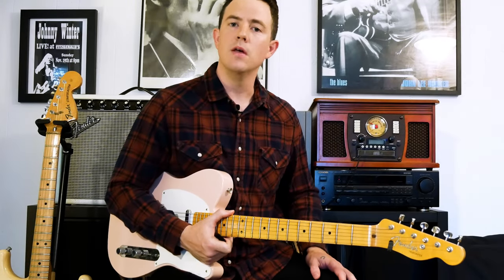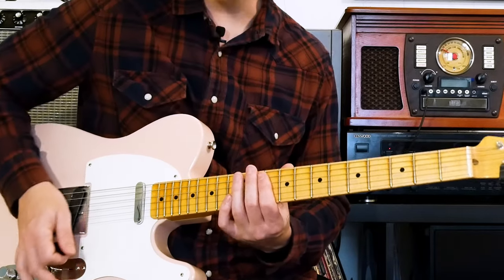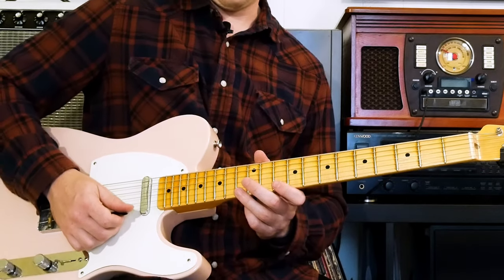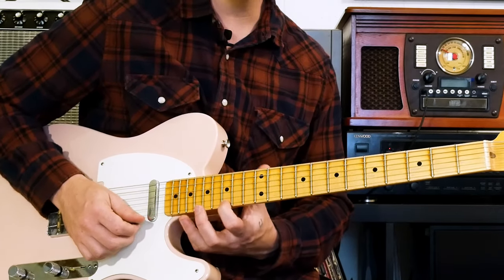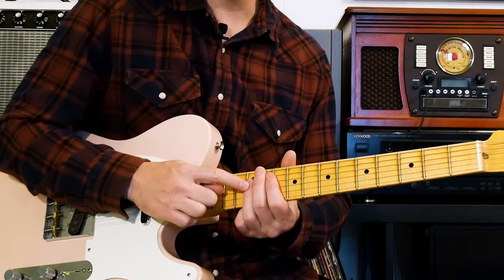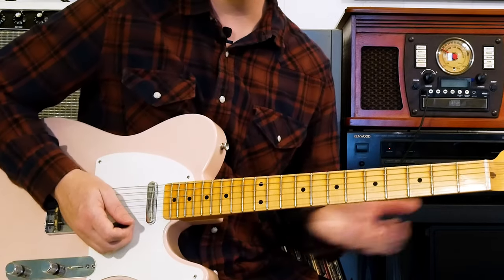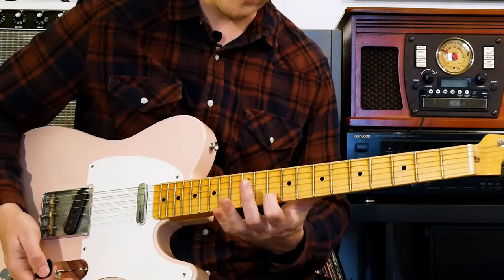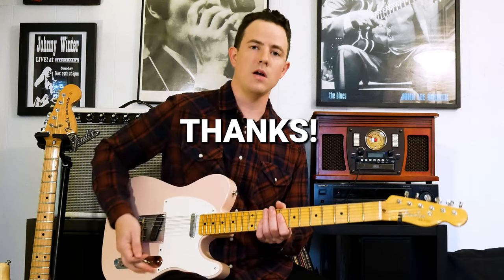How To Solo Like Clapton - Guitar Lesson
How To Play Guitar Like Eric Clapton - Signature Guitar Licks and Tricks.
Blues Guitarist Sparky Parker teaches you how to play lead guitar like blues master Eric Clapton. Includes step-by-step instruction of 3 guitar licks, plus his signature vibrato and gear.